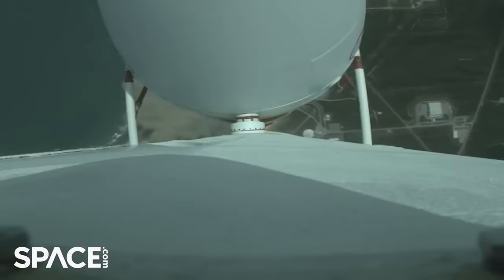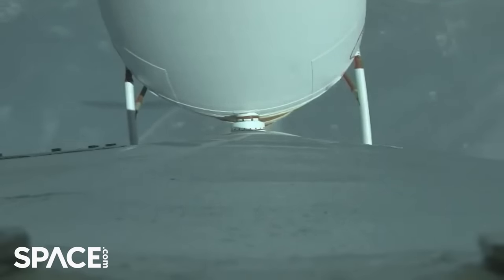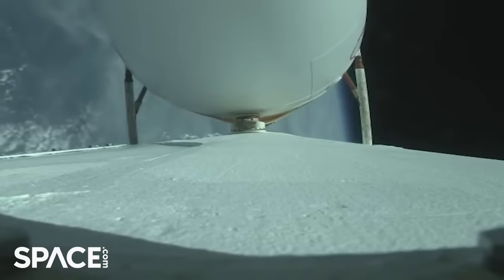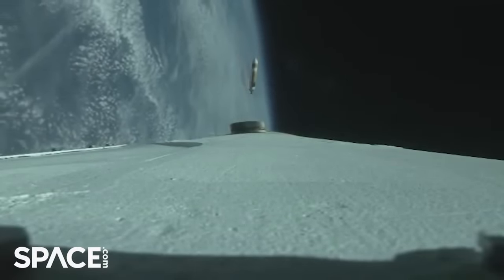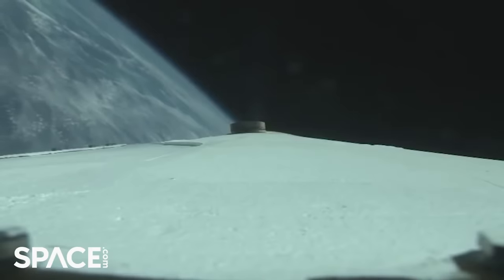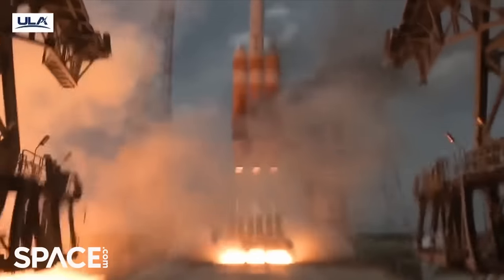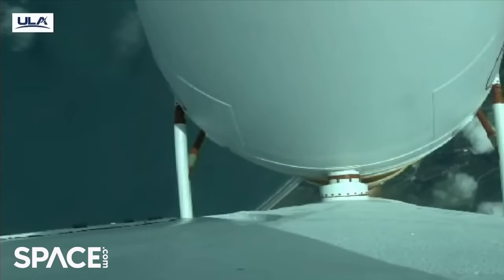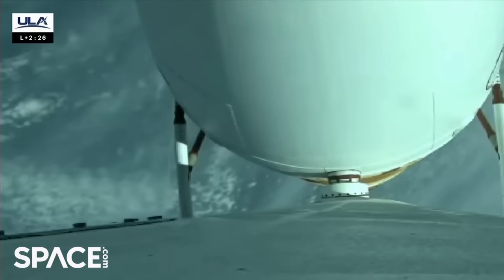See Delta IV Heavy's final launch in amazing rocket cam footage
The United Launch Alliance's (ULA's) Delta IV heavy-lift rocket launched the NROL-70 mission from Space Launch Complex-37 at Cape Canaveral Space Force Station in Florida on April 9 at 12:53 p.m. EDT (1653 GMT). Full Story

It was the final launch for the historic rocket. See the rocket cam footage here.

Credit: ULA